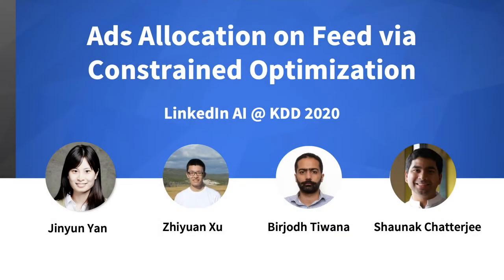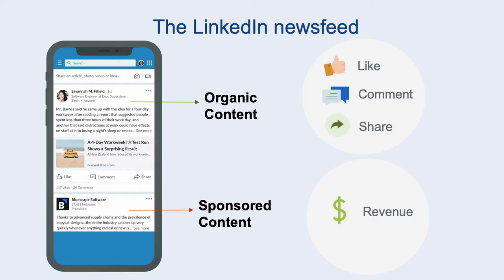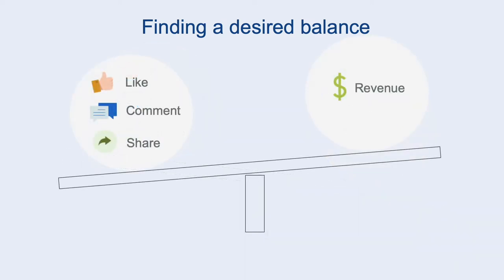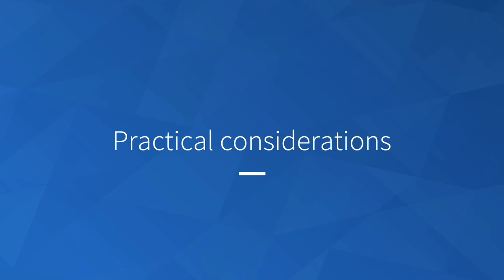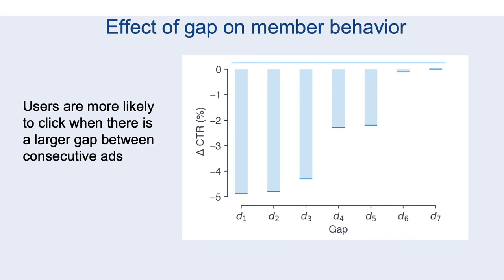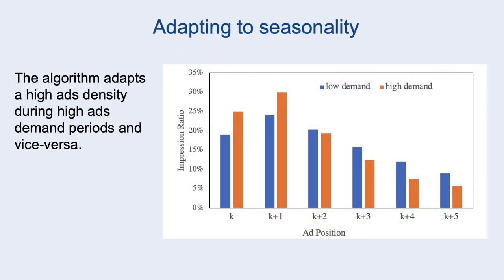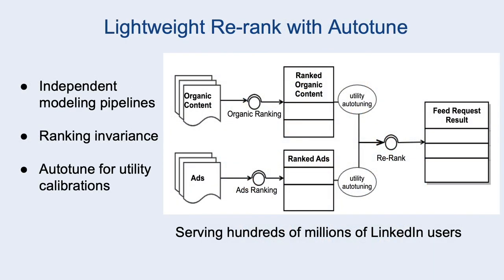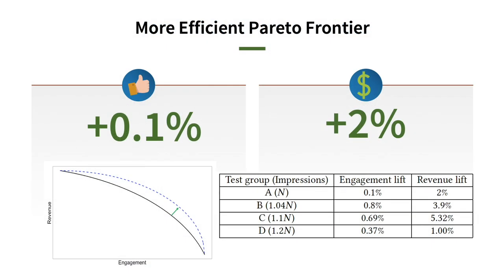KDD 2020: Ads Allocation in Feed via Constrained Optimization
Ads Allocation in Feed via Constrained Optimization -- presented at KDD 2020 (Jinyun Yan: LinkedIn; Zhiyuan Xu: LinkedIn; Birjodh Tiwana: LinkedIn; Shaunak Chatterjee: LinkedIn)

Social networks and content publishing platforms have newsfeed applications, which show both organic content to drive engagement, and ads to drive revenue. This paper focuses on the problem of ads allocation in a newsfeed to achieve an optimal balance of revenue and engagement. To the best of our knowledge, we are the first to report practical solutions to this business-critical and popular problem in industry.